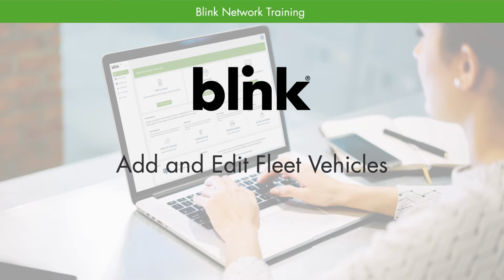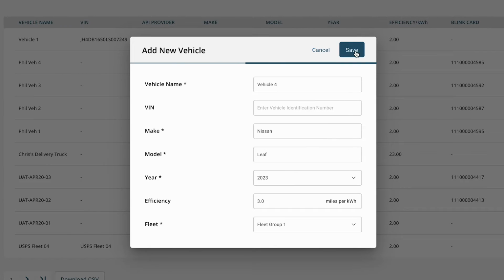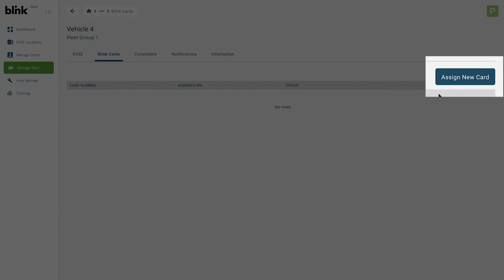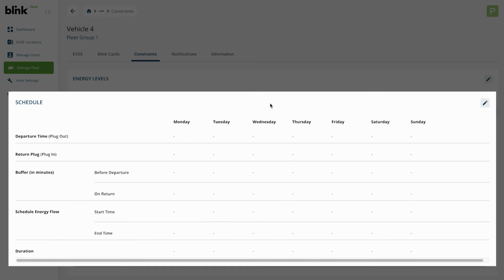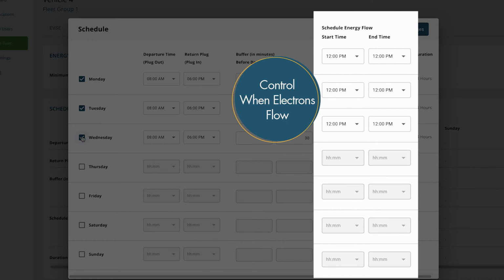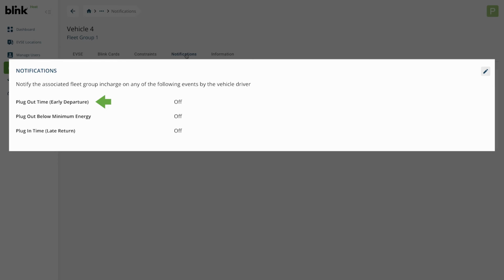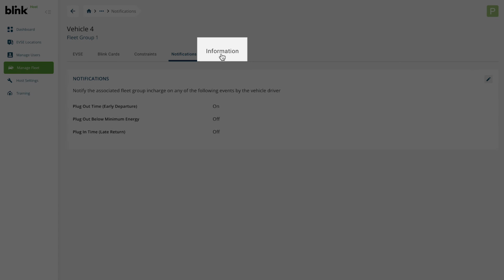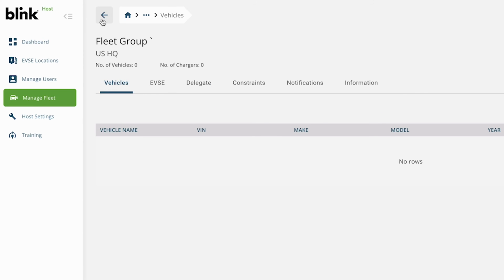Add and Edit Fleet Vehicles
In this training we are going to cover how to add and edit fleet vehicles. Adding your fleet vehicles allows you to add them to groups, manage their stations, and set charging parameters.